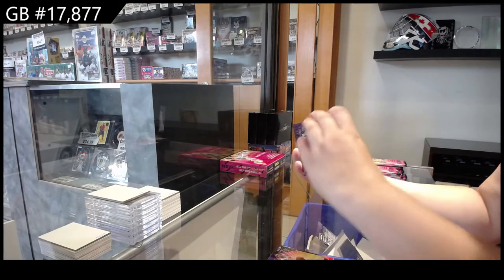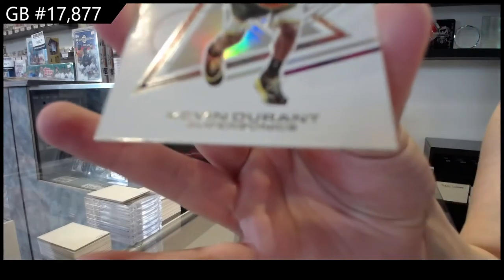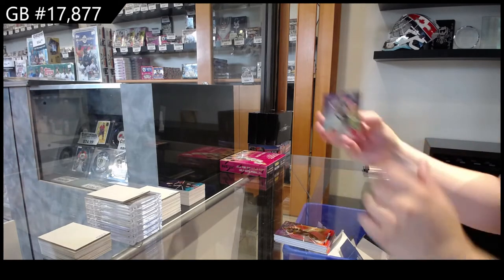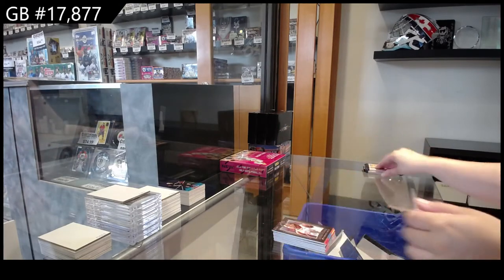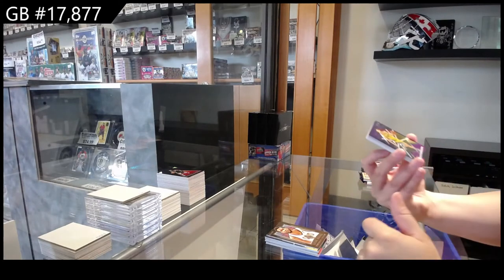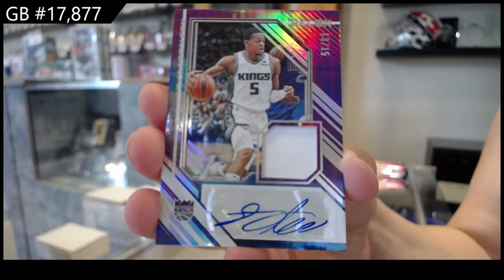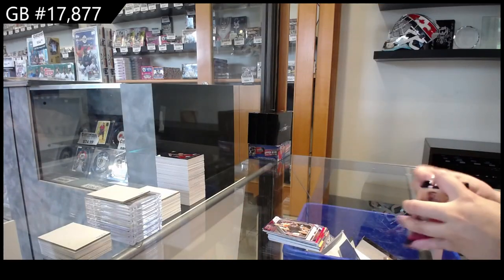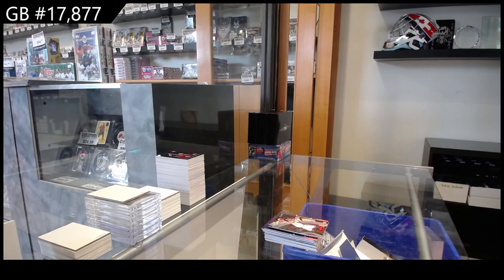21-22 Panini Recon Basketball 2 Box Break - C&C GB #17,877